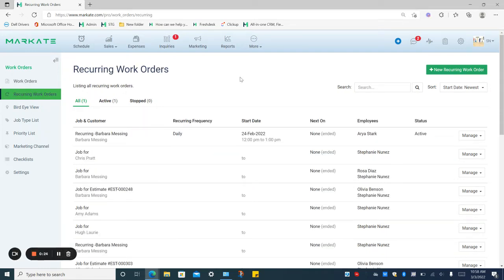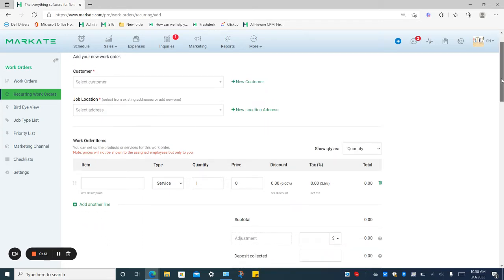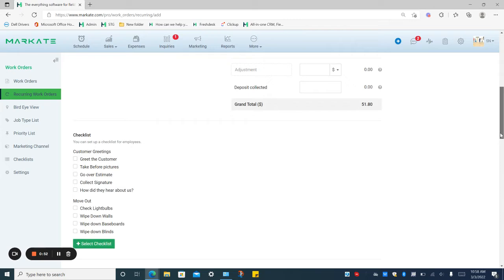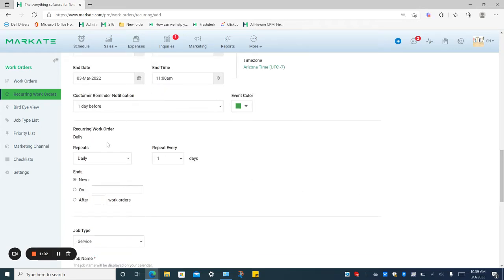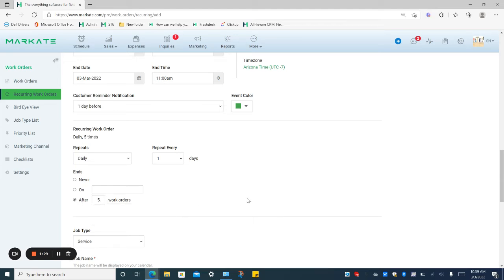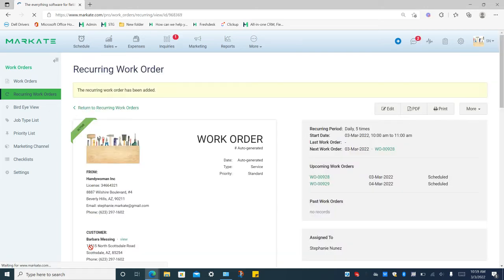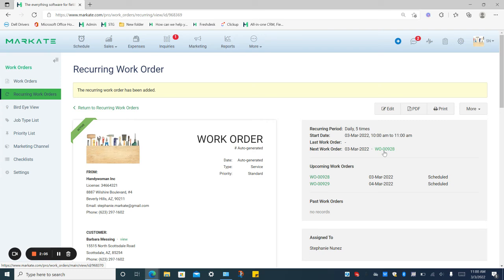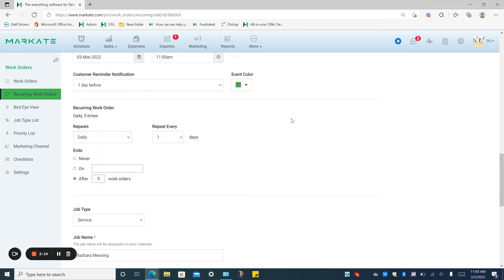How to Make Recurring Work order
Learn how to  create and assign the recurring work order